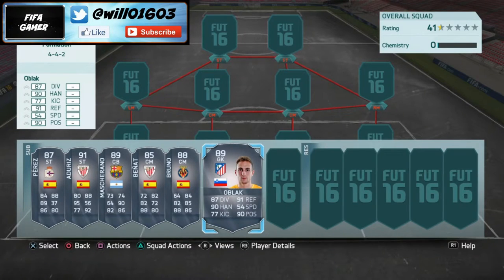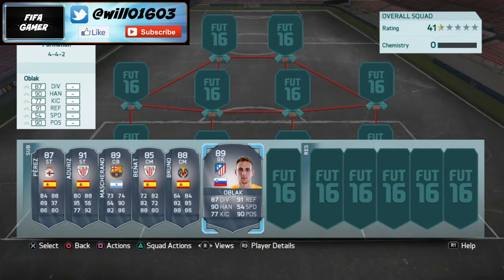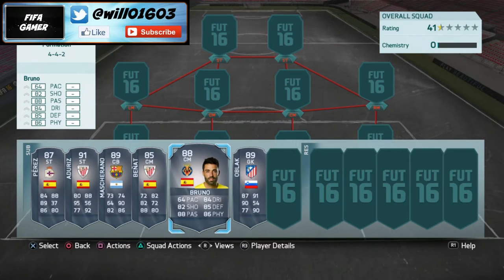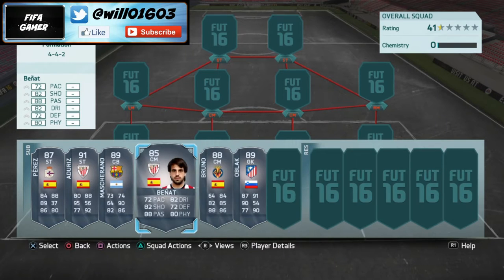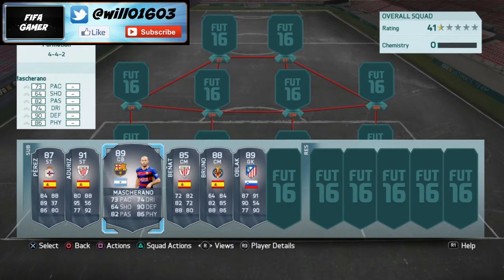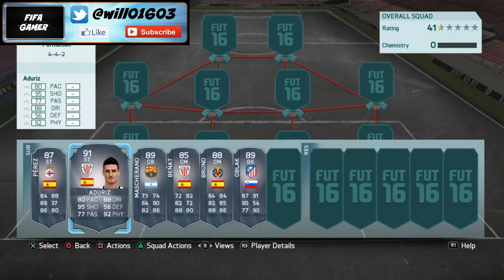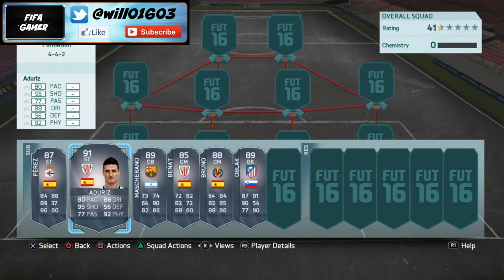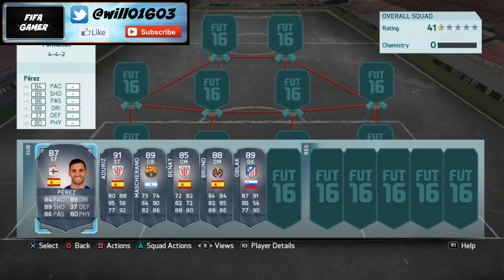FIFA 16 | BEST TOTS LIGA BBVA PLAYERS UNDER 100K | MOST INSANE OP PLAYERS | FUT 16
This video i will show you my favourite players from the La Liga/Liga BBVA TOTS that costs under 100k! These are insane players you should definitely try and pick up in FUT 16. If you wait a week or so more you can pick these players up cheaper!